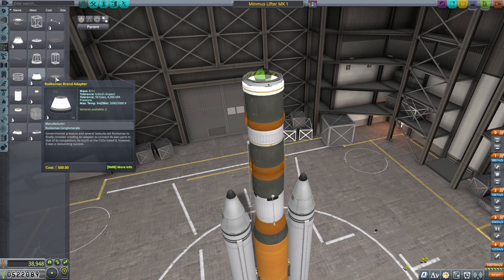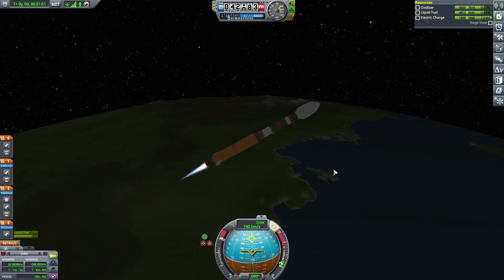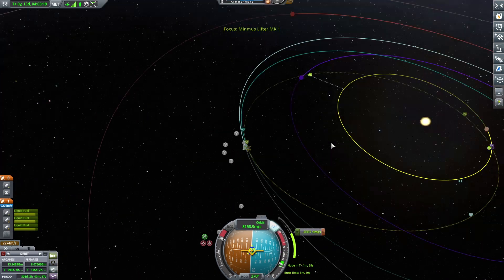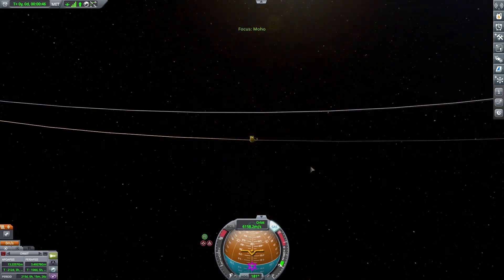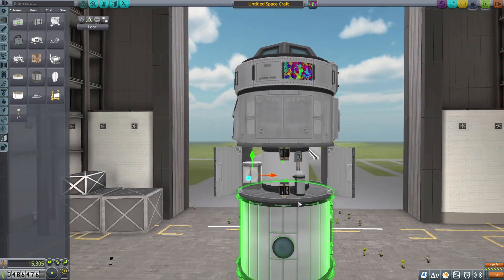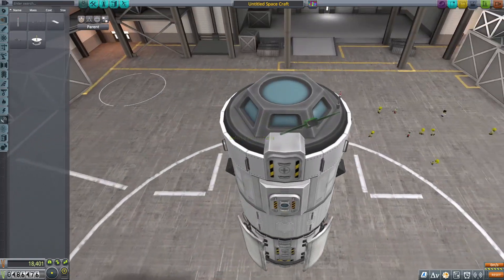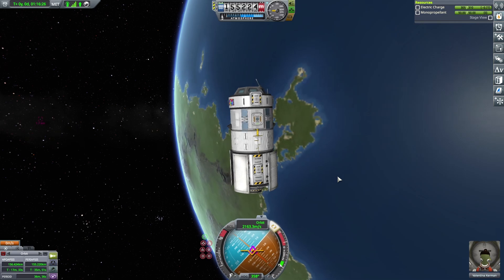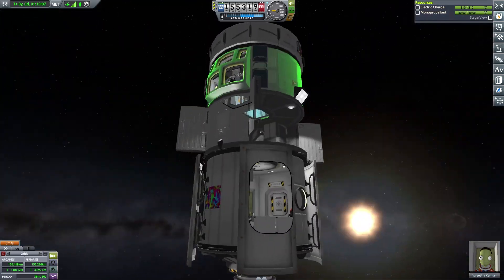Can we go Interstellar? | Kerbal Space Program | EP 15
Welcome to KSP everyone!

Per my usual planning - things go great!